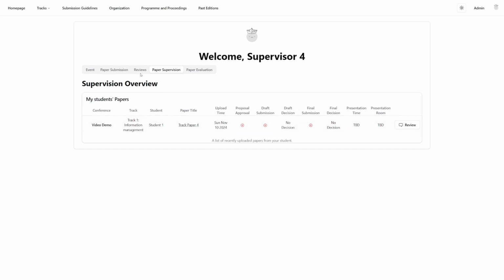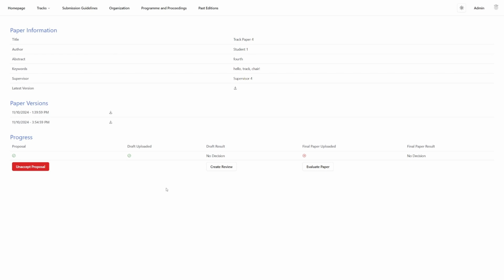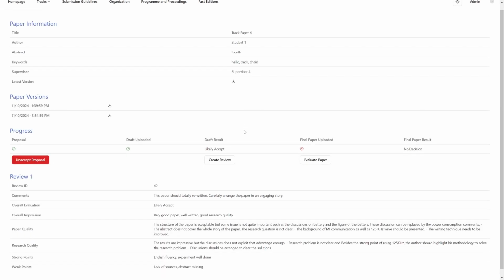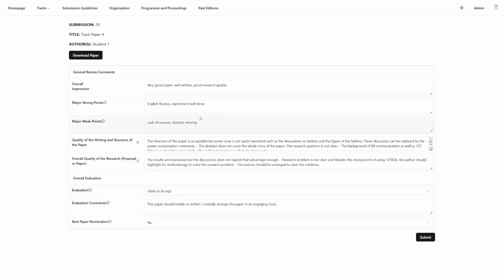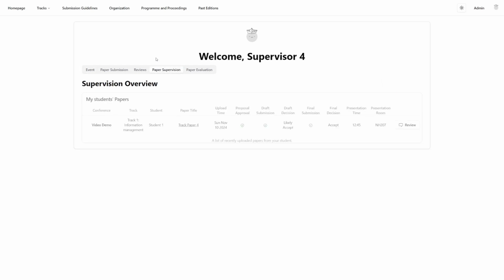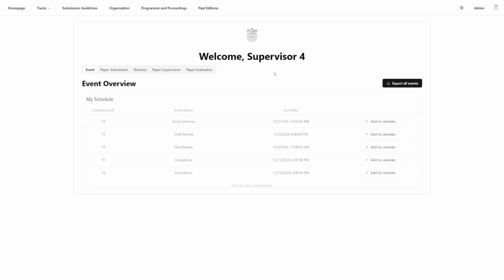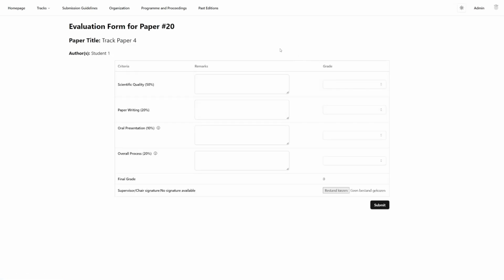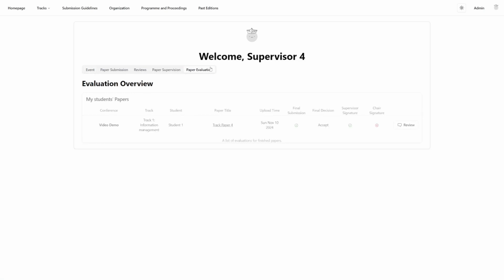Supervisor Manual - PaperSpace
This video shows how a supervisor can use PaperSpace to guide their students.

Topics:
0:00 - Intro
0:38 - Accepting proposal
1:26 - Reviewing draft paper
2:36 - Reviewing final paper
3:24 - Conference information
4:36 - Evaluation